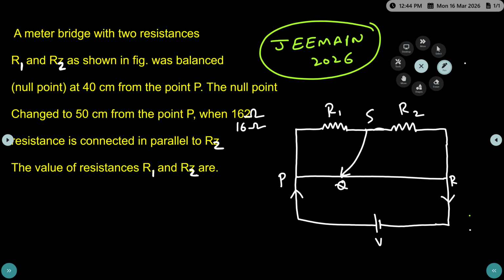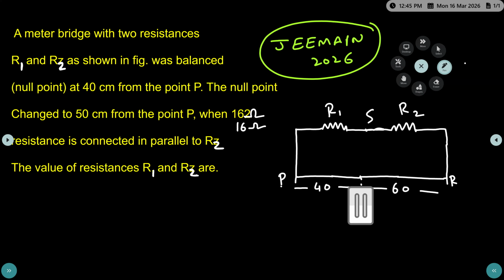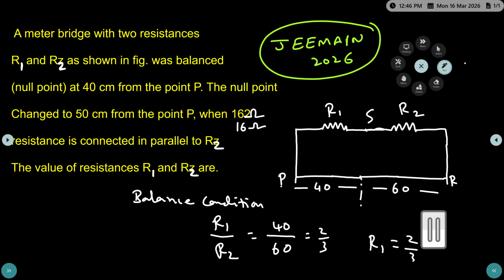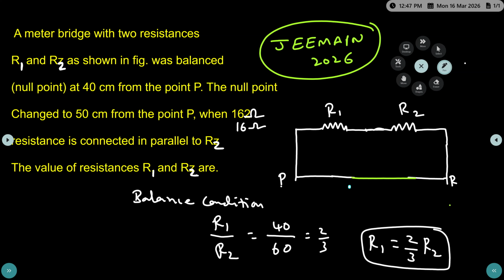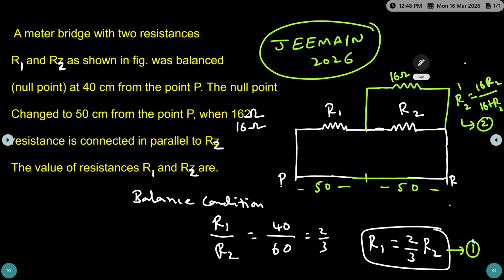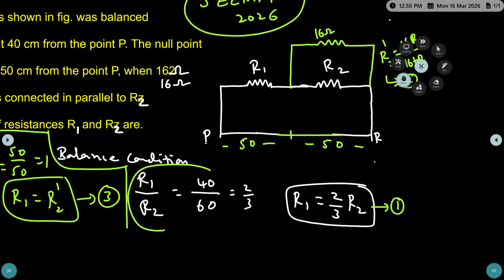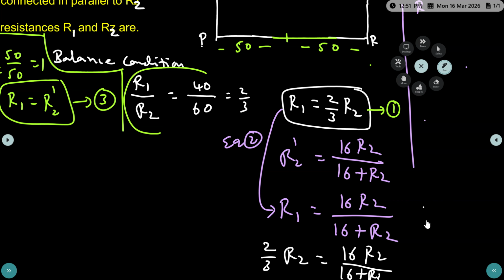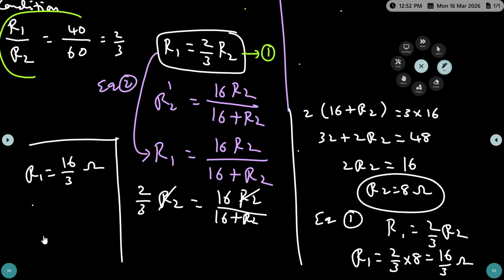JEE MAIN 2026 shift 1 Current electricity solutions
JEEMAIN 2026 Physics solutions